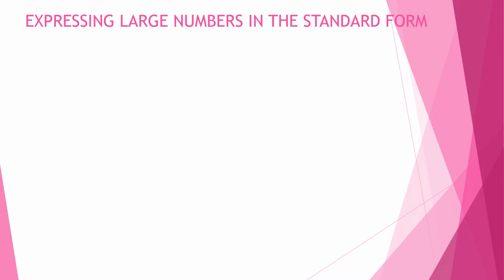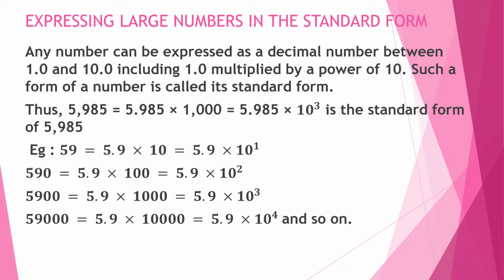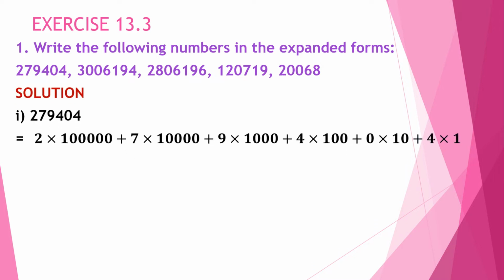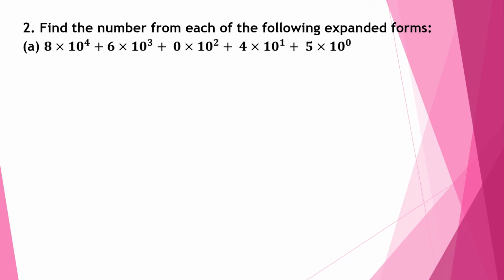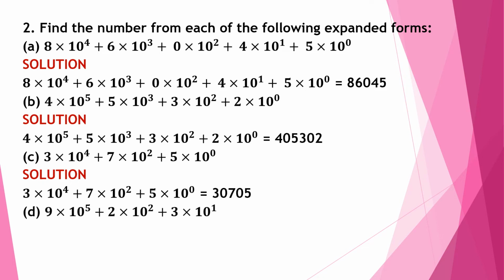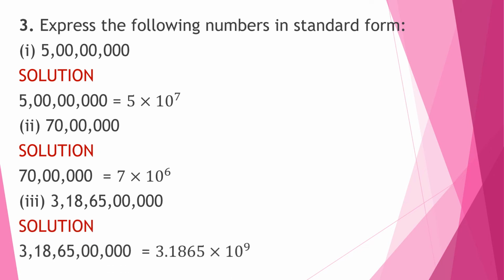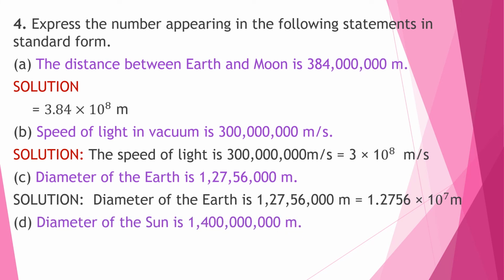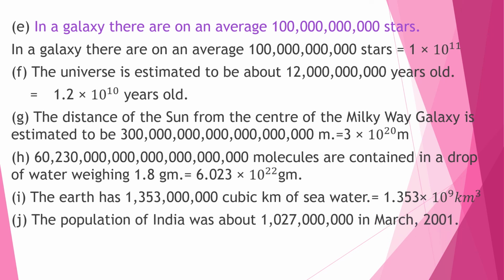CLASS 7 MATHEMATICS | CH#13 EXPONENTS & POWERS | EX 13.3 | EXPRESSING LARGE NUMBERS IN STANDARD FORM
CLASS 7 MATHEMATICS CBSE/NCERT
CHAPTER 13 EXPONENTS AND POWERS EXERCISE 13.3
Any number can be expressed as a decimal number between 1.0 and 10.0 including 1.0 multiplied by a power of 10. Such a form of a number is called its standard form.
Thus, 5,985 = 5.985 × 1,000 = 5.985 × 〖𝟏𝟎〗^𝟑 is the standard form of 5,985
 Eg : 𝟓𝟗 = 𝟓.𝟗 × 𝟏𝟎 = 𝟓.𝟗 ×〖𝟏𝟎〗^𝟏
𝟓𝟗𝟎 = 𝟓.𝟗 × 𝟏𝟎𝟎 = 𝟓.𝟗 ×〖𝟏𝟎〗^𝟐
𝟓𝟗𝟎𝟎 = 𝟓.𝟗 × 𝟏𝟎𝟎𝟎 = 𝟓.𝟗 ×〖𝟏𝟎〗^𝟑
𝟓𝟗𝟎𝟎𝟎 = 𝟓.𝟗 × 𝟏𝟎𝟎𝟎𝟎 = 𝟓.𝟗 ×〖𝟏𝟎〗^𝟒  and so on.

Expanded form using exponents, standard form